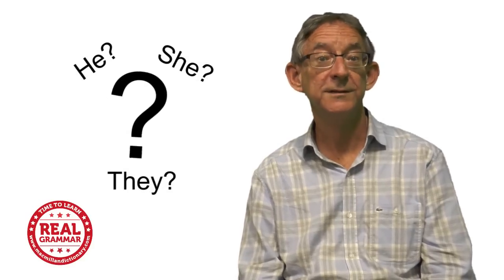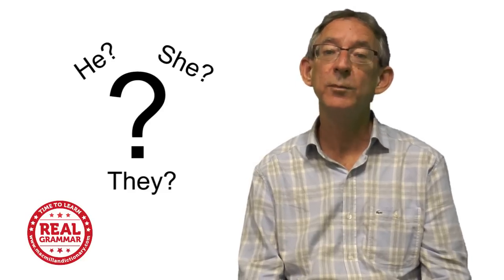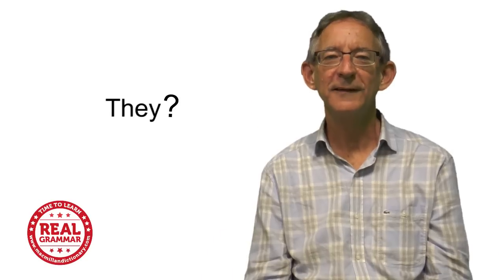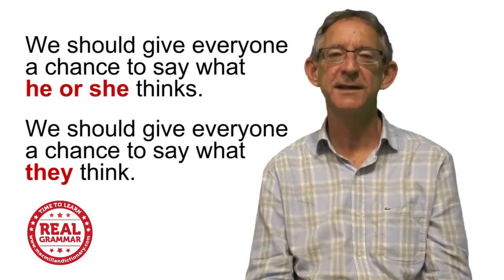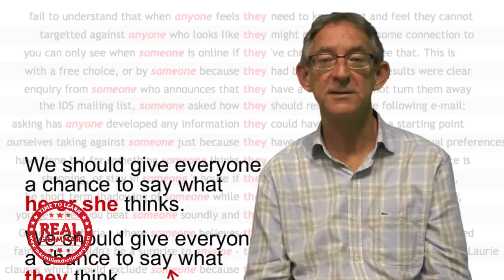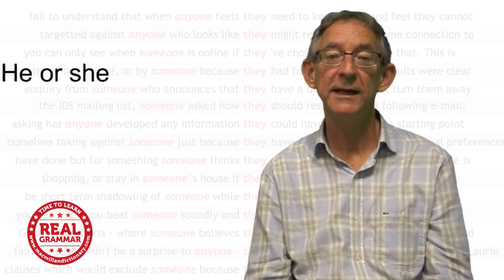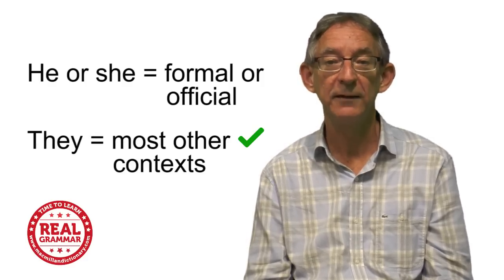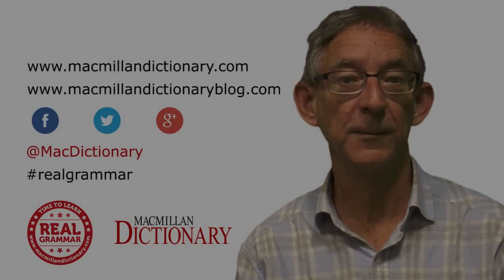Real Grammar: He? She? They?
Welcome to the Real Grammar video series. In this video, Michael Rundell explains which pronoun you should use when you want to refer to a person without specifying their gender.